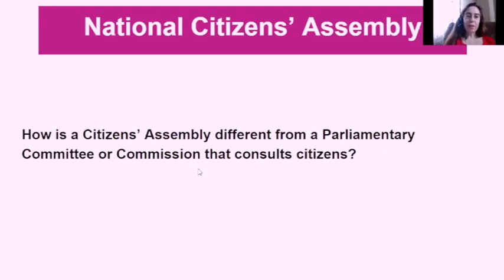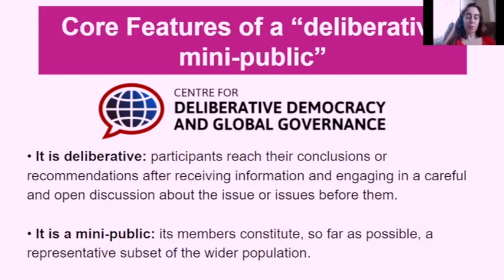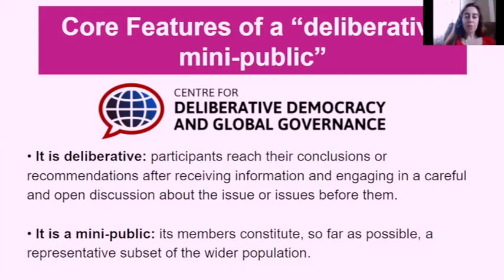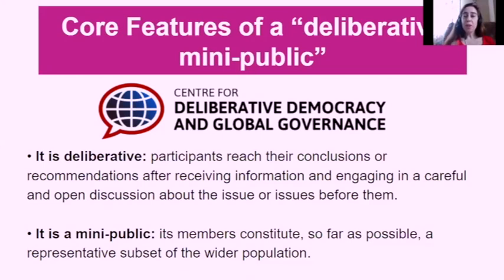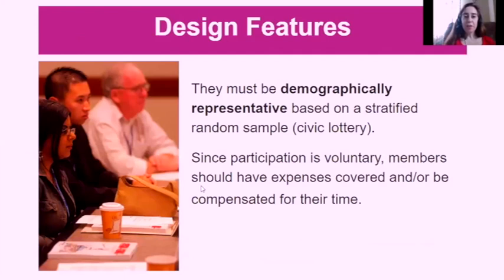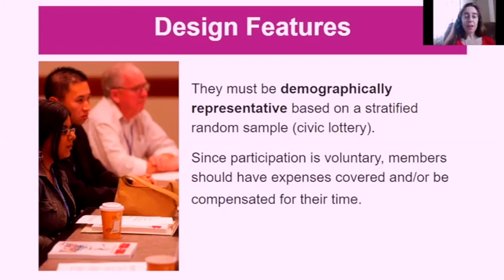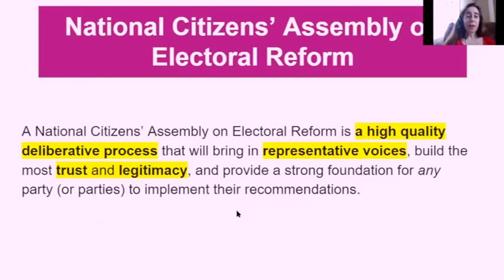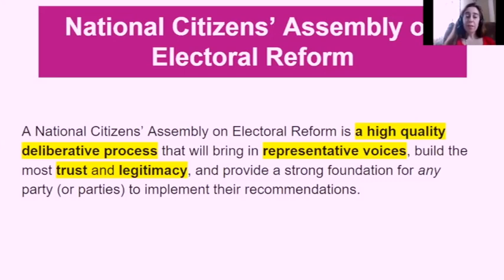Citizens' Assemblies: how and why they work!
With special guests:
Shoni Field - Member of the BC Citizens' Assembly
David Moscrop - Author of "Too Dumb for Democracy?"
Steve Morgan - Research Lead for the Citizens' Reference Panel on Pharmacare